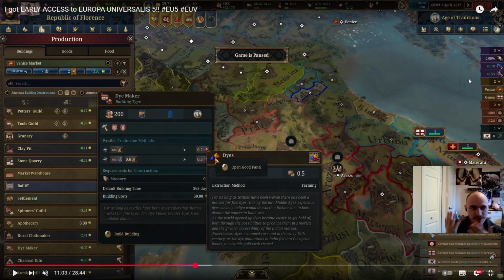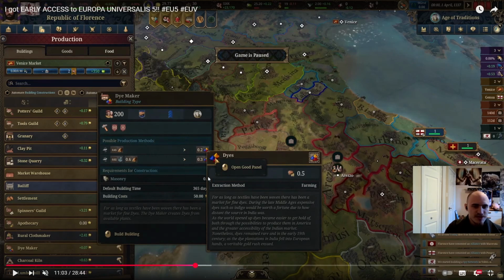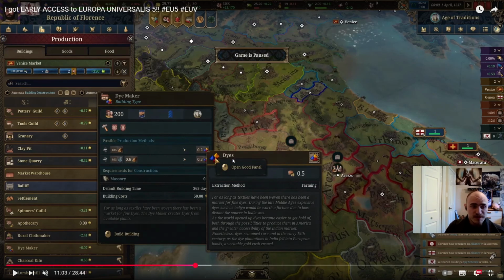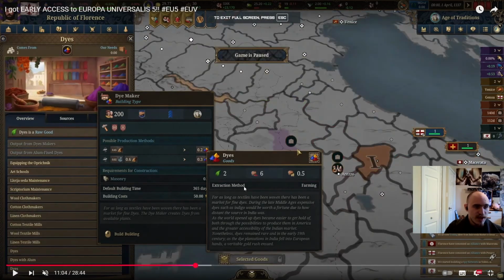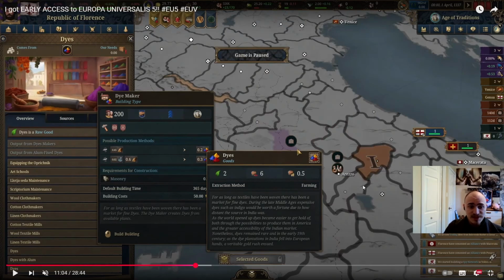How EU5's Masterful UI Sets A Standard